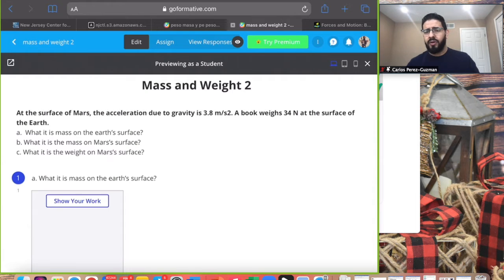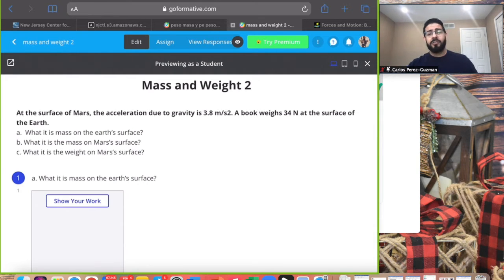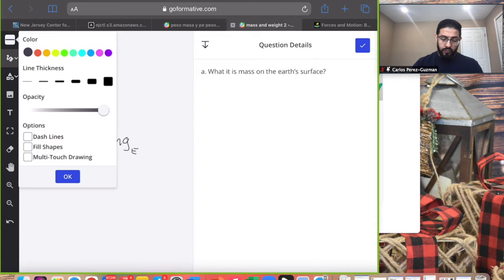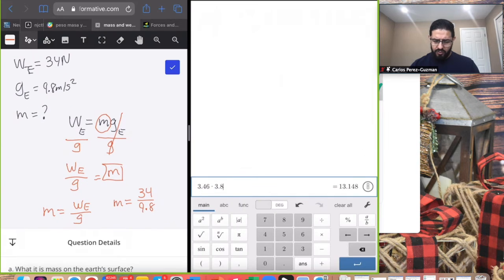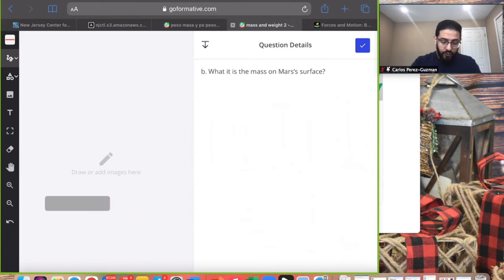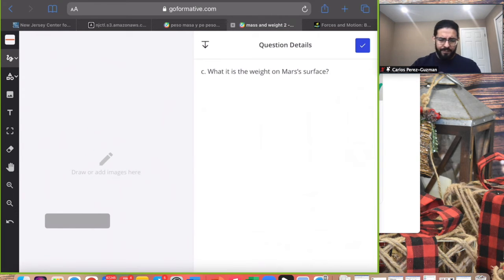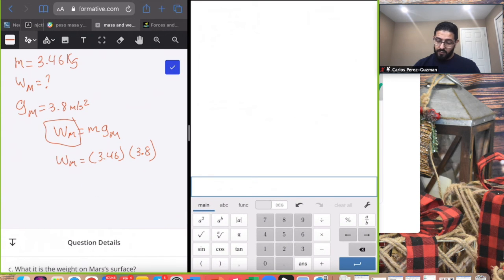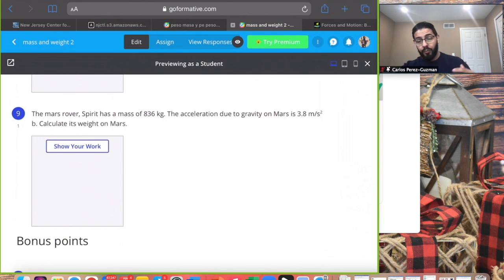mass and weight 2